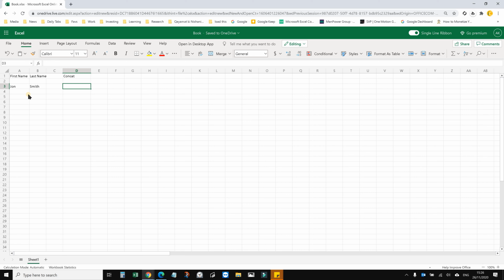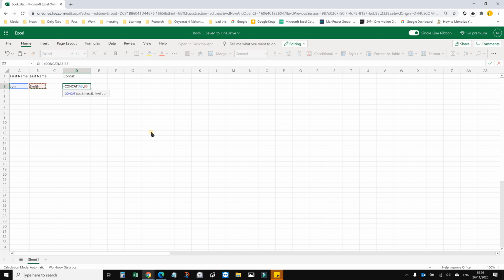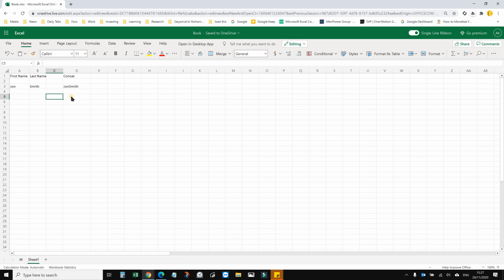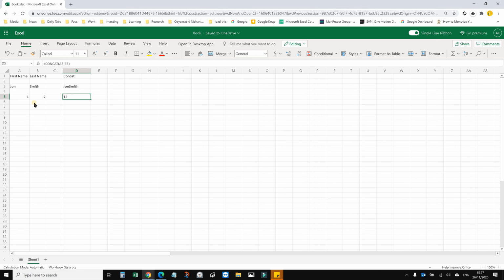Ms Excel Functions Concatenate MS Excel Formula and Function. how to use Concatenate in Excel.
Youtube Pakistan. 2021. What is the concatenate formula in Excel? Concatenate in Excel. how to in Excel.
The CONCATENATE function allows you to combine text from different cells into one cell. In our example, we can use it to combine the text in column A and column B to create a combined name in a new column. Before we start writing the function, we'll need to insert a new column in our spreadsheet for this data.

How do I concatenate two columns in Excel?
Use the CONCATENATE function:

Click Text functions and select CONCATENATE. Enter A1 in the text1 field, B1 in the text2 field, and C1 in the text3 field. Click OK. The columns are combined.

Why is concatenate not working in Excel?
Please check the format of the cell, some time concatenation will not work if the format of cell is text type, change it to number and try again. This works for me, please try again after changing the format of the cell. ... How do I copy a cell to another sheet using only the IF function in Excel?

How do you concatenate dates in Excel?
1. Select a blank cell you will output the concatenation result, and enter the formula =CONCATENATE(TEXT(A2, "yyyy-mm-dd")," ", B2) ( A2 is the cell with date you will concatenate, and B2 is another cell you will concatenate) into it, and press the Enter key.

Why is Excel not calculating?
Possible cause 1: Cells are formatted as text

Cause: The cell is formatted as Text, which causes Excel to ignore any formulas. This could be directly due to the Text format, or is particularly common when importing data from a CSV or Notepad file. Fix: Change the format of the cell(s) to General or some other format.

How do you concatenate time?
To combine the date and time columns into one column, the following formula can help you: 1. Enter this formula: =concatenate(text(A2,"mm/dd/yyyy")&" "&text(B2,"hh:mm:ss")) into a blank cell where you want to put the combined result, then press Enter key to get the first combined cell.

How do you concatenate text?
Select all the cells with formulas that you want to convert. Press Ctrl + C or Ctrl + Ins to copy formulas and their results to clipboard. Press Shift + F10 and then V to paste only values back to Excel cells. Shift + F10 + V is the shortest way to use Excel "Paste special - values only" dialog.

How do you concatenate with delimiter?
CONCATENATE Excel Ranges (With a Separator)
Select the cell where you need the result.
Go to formula bar and enter =TRANSPOSE(A1:A5)&” “ ...
Select the entire formula and press F9 (this converts the formula into values).
Remove the curly brackets from both ends.

How do you concatenate a list in Excel?
Here are the detailed steps:
Select a cell where you want to enter the formula.
Type =CONCATENATE( in that cell or in the formula bar.
Press and hold Ctrl and click on each cell you want to concatenate.
Release the Ctrl button, type the closing parenthesis in the formula bar and press Enter.

How do you use concatenate with if in Excel?
With the below formulas, you can concatenate corresponding cell contents if another column contains same value in Excel. 1. Select a blank cell besides the second column (here we select cell C2), enter formula =IF(A2"here should be angle brackets with quotation marsk"A1,B2,C1 & "," & B2) into the formula bar, and then press the Enter key.

Can I concatenate a range of cells in Excel?
The CONCATENATE function has been replaced with the CONCAT function in Excel 2016, it allows you to combine cells from an entire cell range. The difference between the TEXTJOIN and CONCATENATE function is that you may specify a delimiting character in the TEXTJOIN function and ignore blank cells.

How do I concatenate non blank cells in Excel?
Concatenate cells ignore or skip blanks with Kutools for Excel
Select the cells value that you want to combine.
Click Kutools, Merge & Split , Combine Rows, Columns or Cells without Losing Data, see screenshot:
In the popped out dialog:

What does concatenate mean in an Excel formula?
The word concatenate is just another way of saying "to combine" or "to join together". The CONCATENATE function allows you to combine text from different cells into one cell. In our example, we can use it to combine the text in column A and column B to create a combined name in a new column.